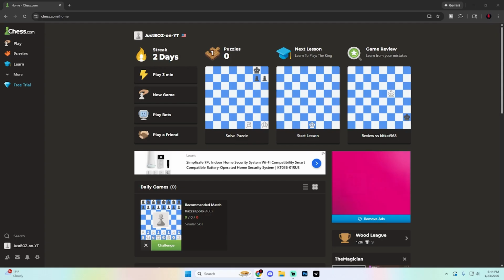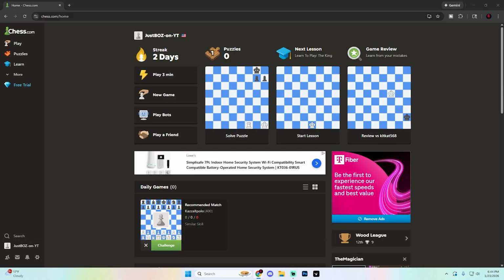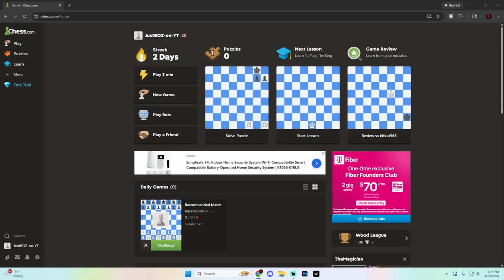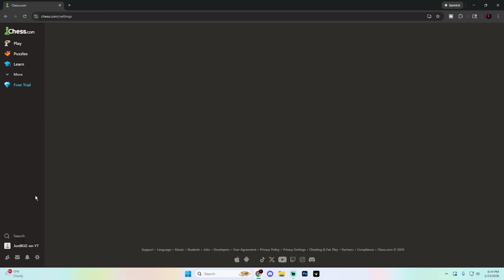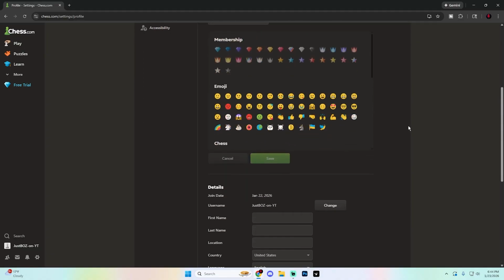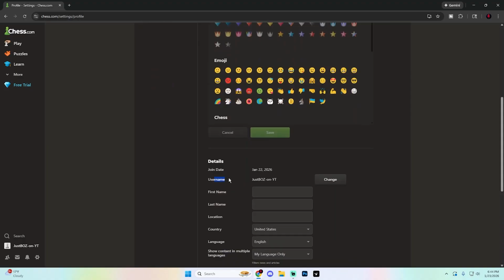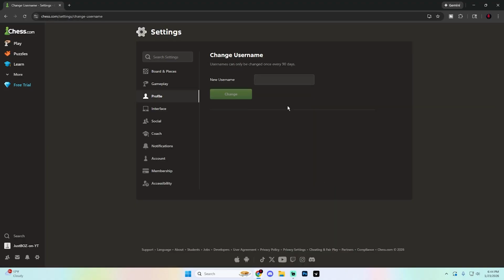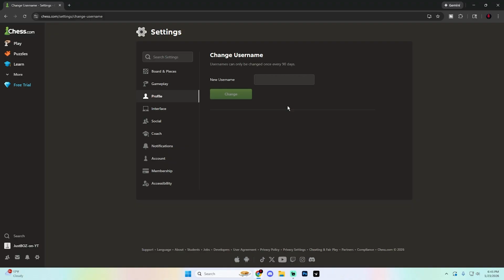How To Change Username On Chess.com (PC & Mobile) - Full Guide